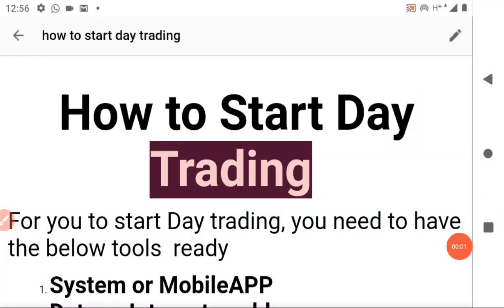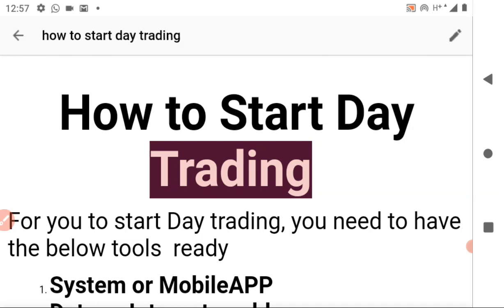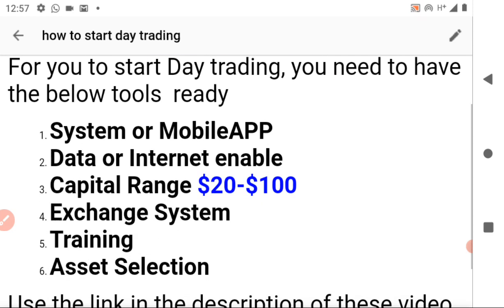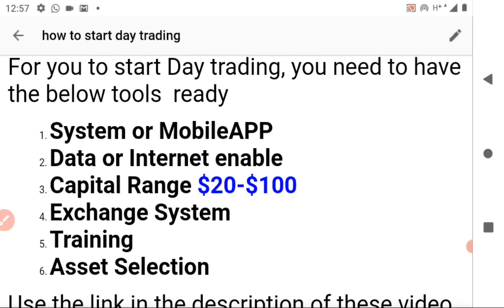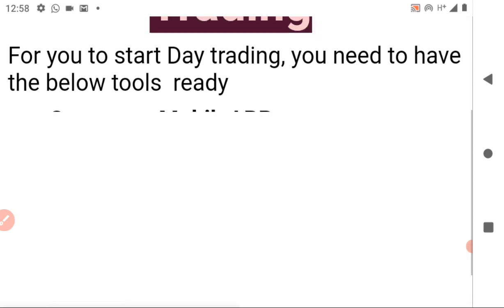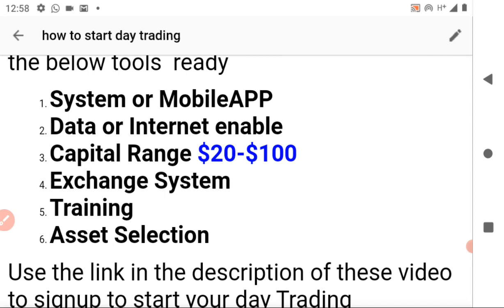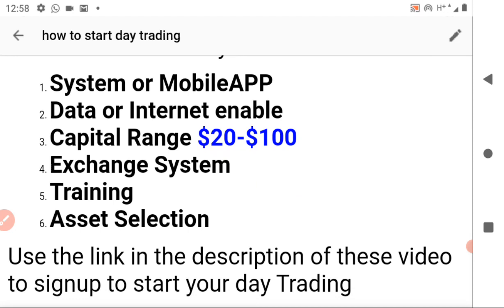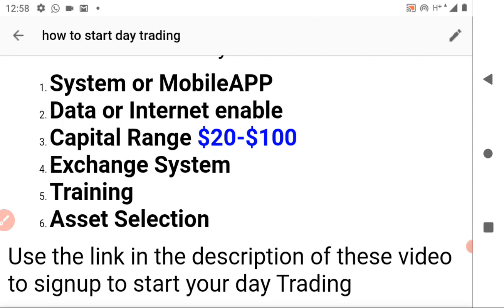How to start Day Trading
Link to Signup

New To Trading? get Started

Use my links to get free 💰 and benefits From my Top Recommended Exchange: